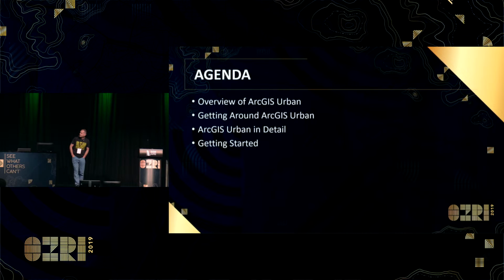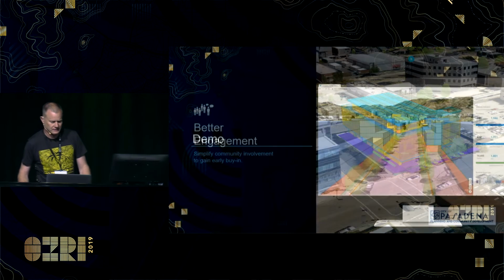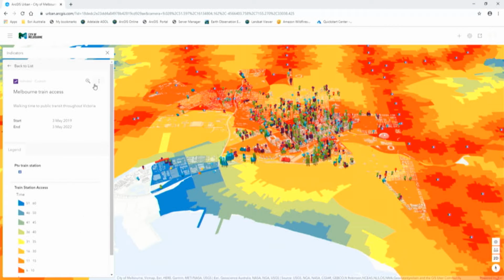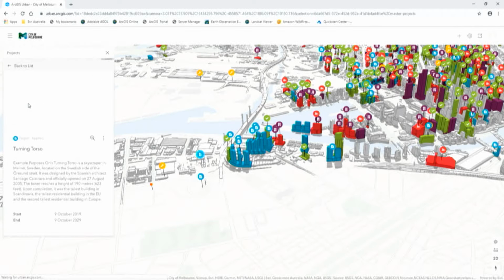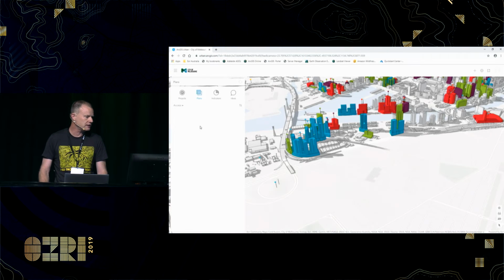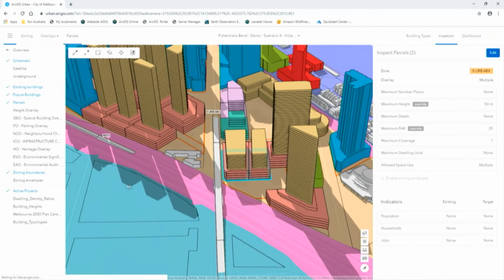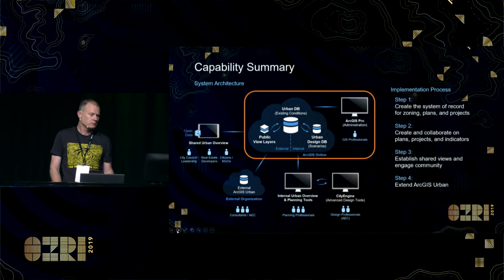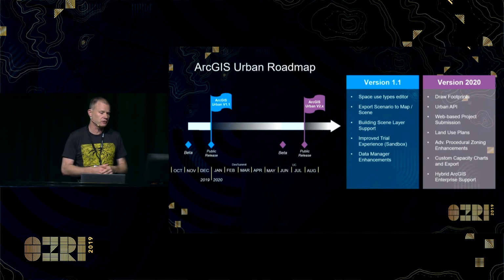ArcGIS Urban: city planning in 3D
Learn about ArcGIS Urban and how to deliver engaging online maps to the community that convey planning information in an easy-to-understand way.